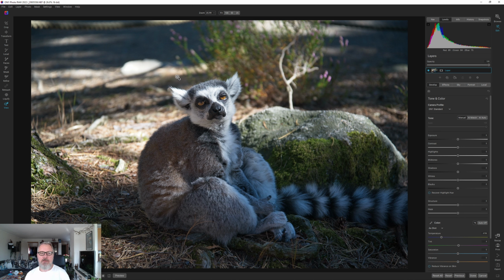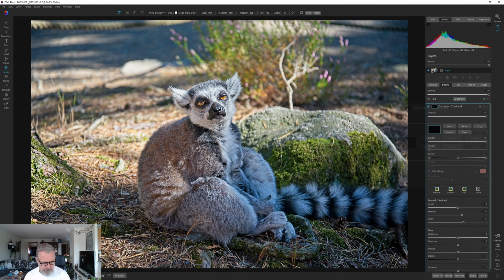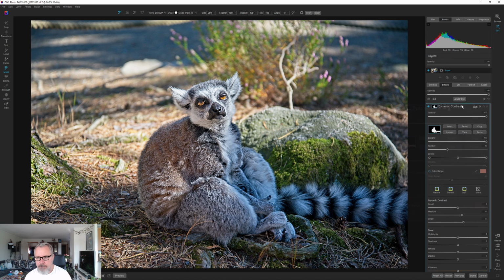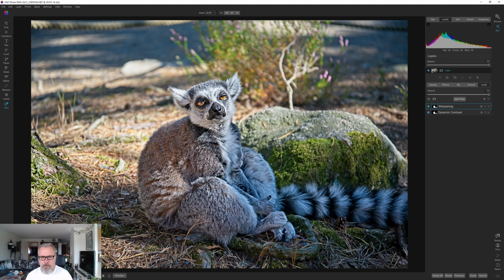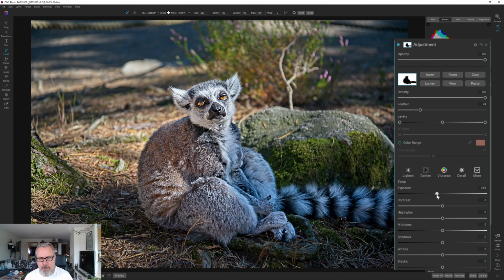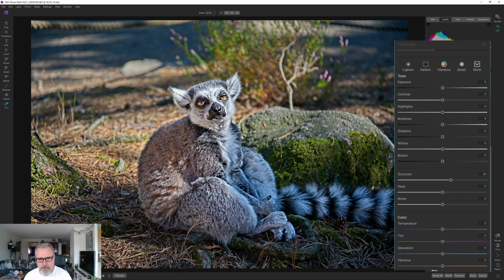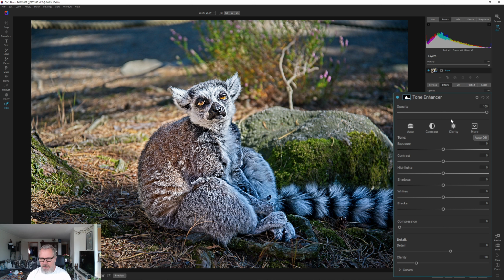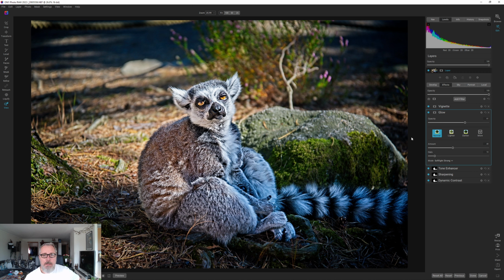ON1 Photo Raw Tutorial - Advanced Sharpening - Ring tailed Lemur - Full Edit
Welcome to my video: ON1 Photo Raw Tutorial -  Advanced Sharpening - Ring tailed Lemur - Full Edit

In this video we are diving into my personal workflow for sharpening fur or hair.
We are doing some advanced sharpening as well as creating a separation between our focal point and background using mask, so this video is not only a good video for sharpening but also a good video for masking.

Chapters:
0:00 Introduction
0:42 Develop and Toning
1:26 Adding Dynamic Contrast
1:43 Masking for Dynamic Contrast
2:34 Refining/Feathering the Mask
4:03 Sharpening & Masking
4:58 Tweaking Background
7:47 Toning the Lemur
8:53 Finishing off the Background
9:12 Tone Enhancer (details)
10:23 Vignetting
11:06 Glow Filter
12:10 Conclusion
12:33 Outro

If you have any video requests, make sure to post it in the comments and I will see if we can put out a video matching your requests.